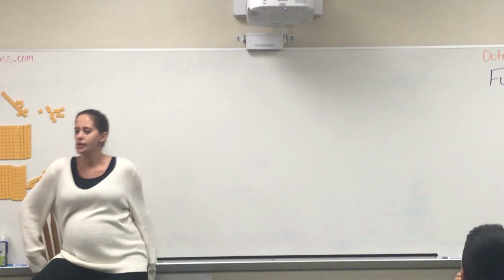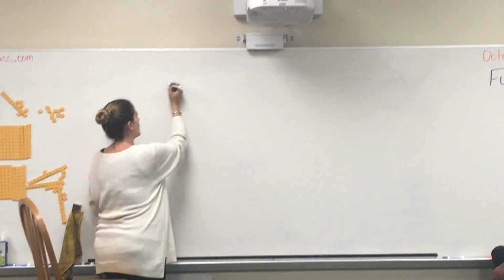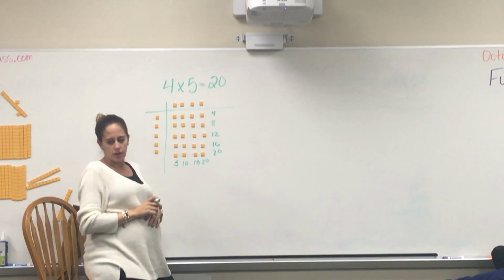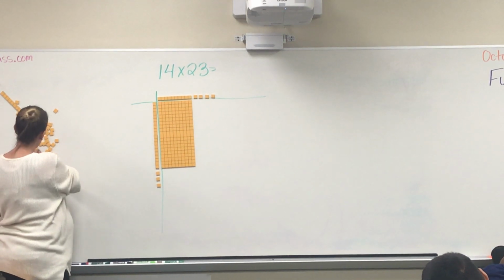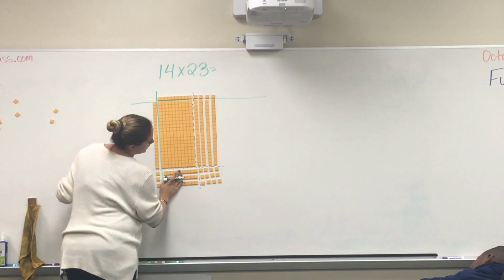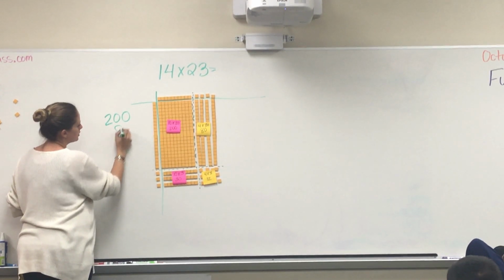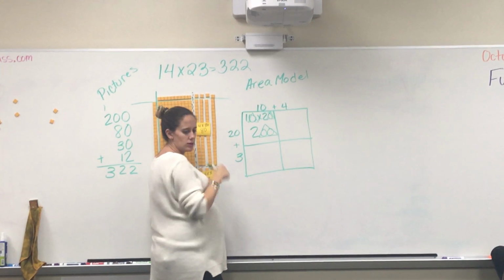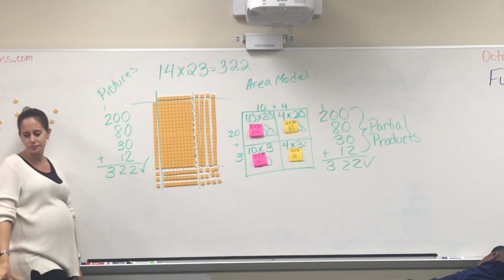2 digit multiplication with base tens and area model